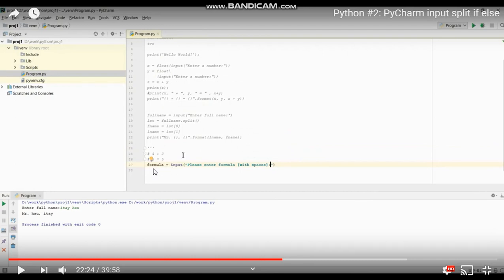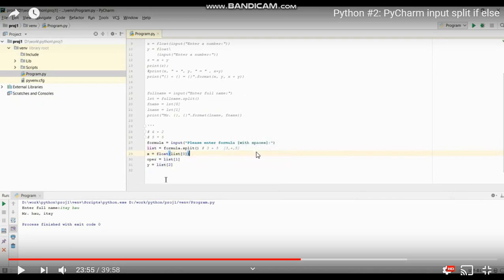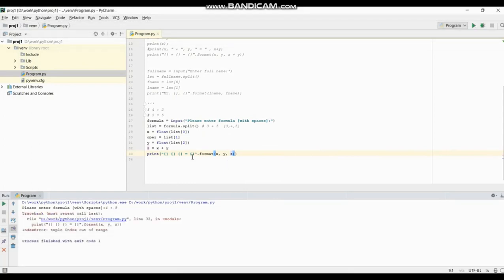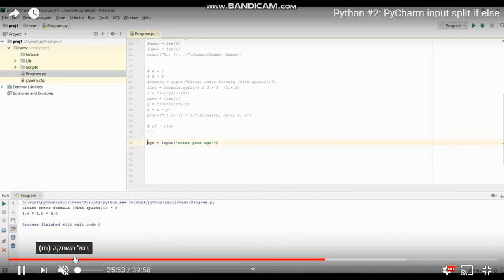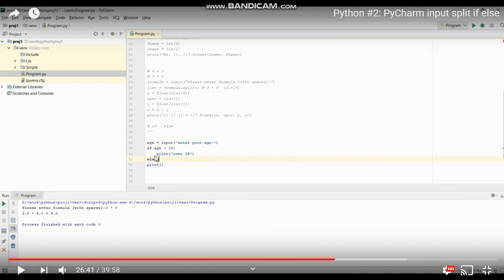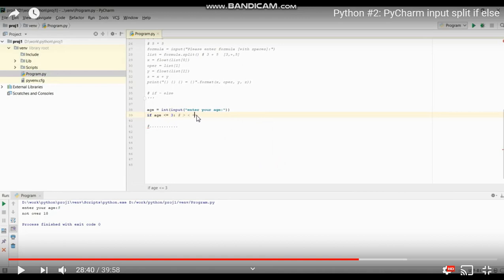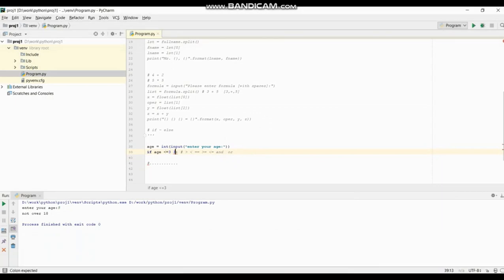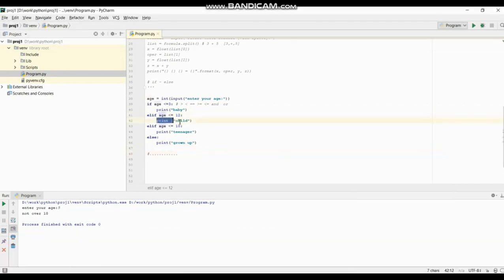Python#1 For Yair Biton
Learning about if - else - elif